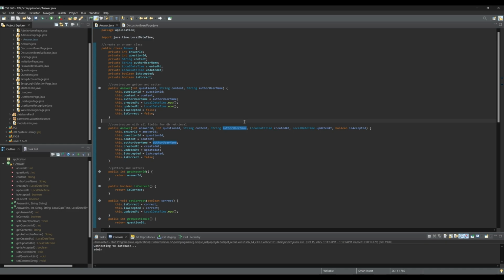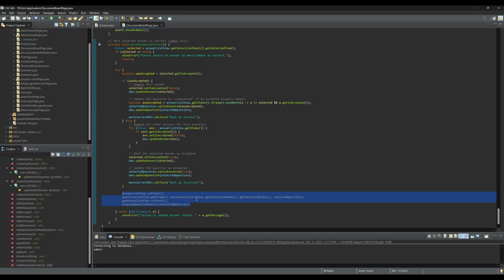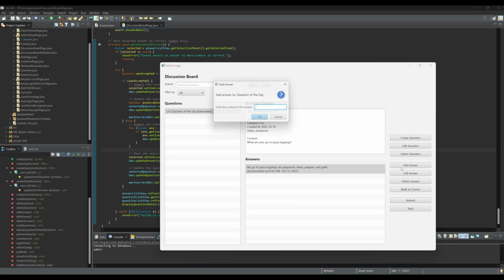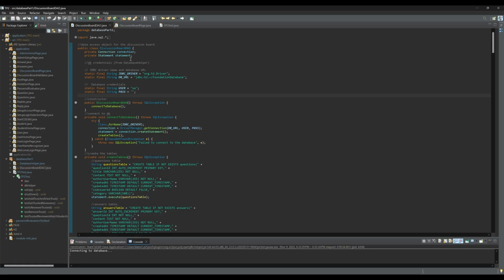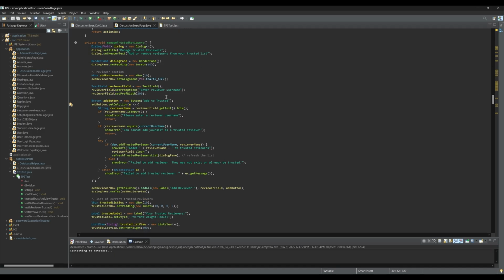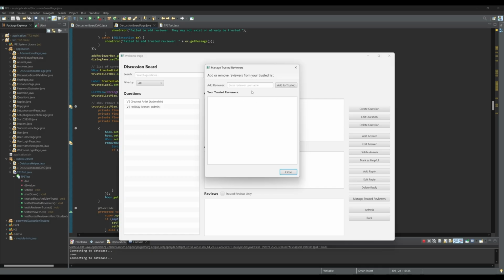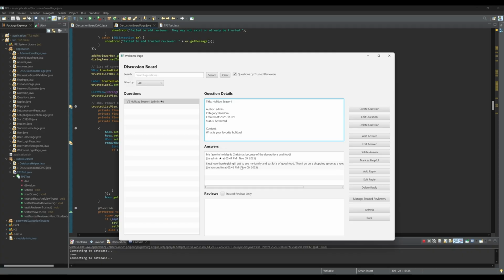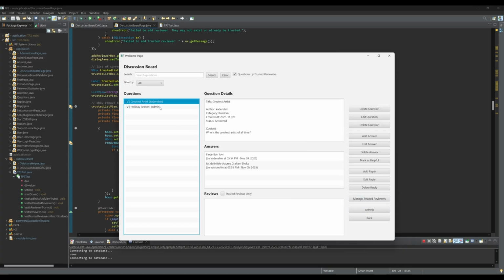TP4 Demo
Code demo + feature demo